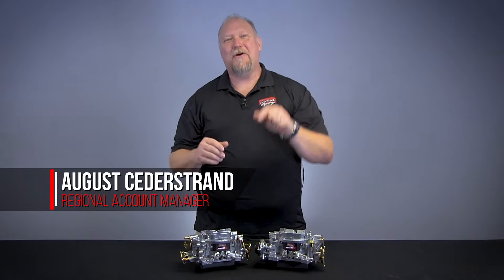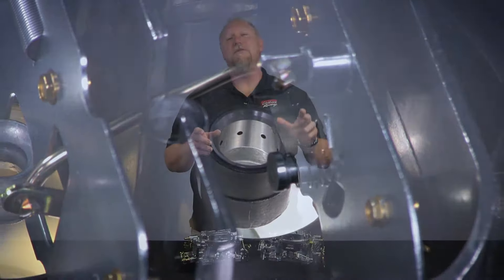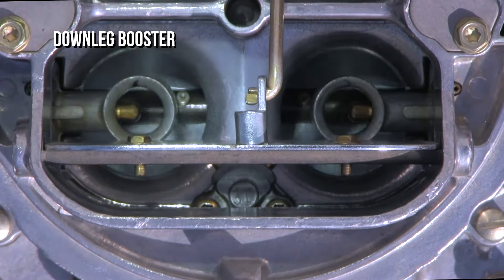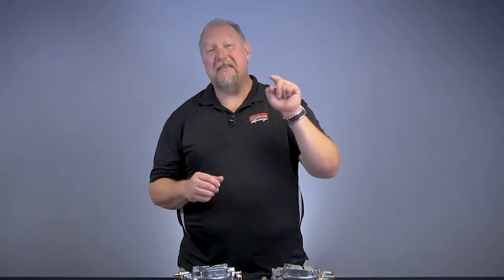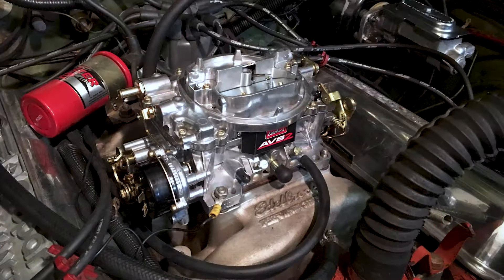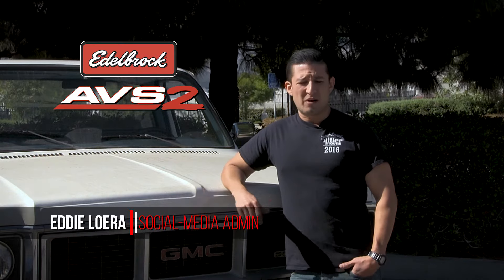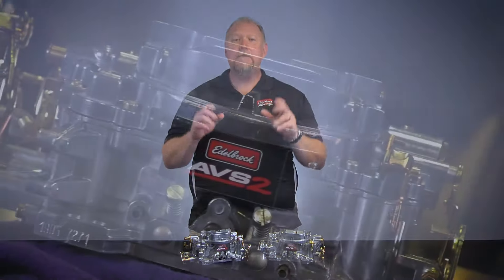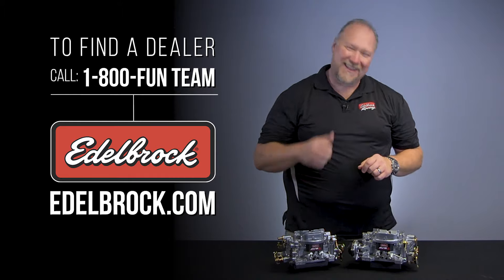Edelbrock AVS2 Series Carburetors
The AVS2 Series is the next generation in Edelbrock carburetors. The AVS2 features annular flow primary boosters with a new calibration for improved off idle and cruising performance. The annular flow booster design delivers improved fuel atomization to eliminate flat spots that may be encountered when the carburetor transitions from idle to full throttle.